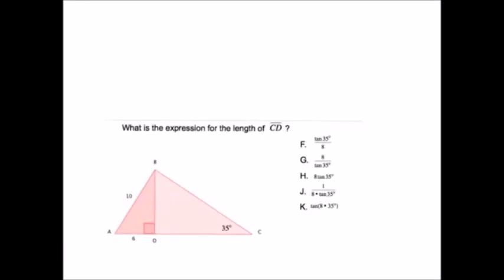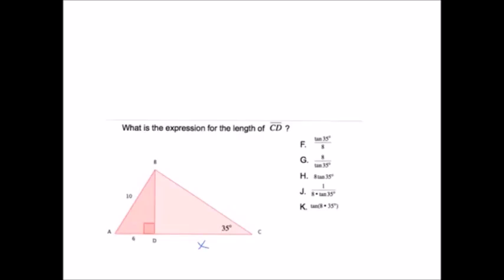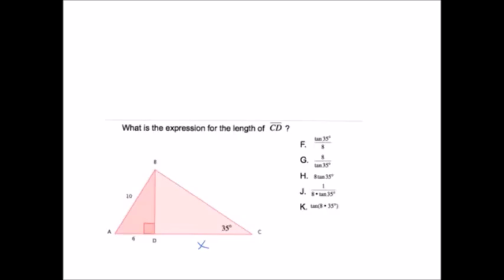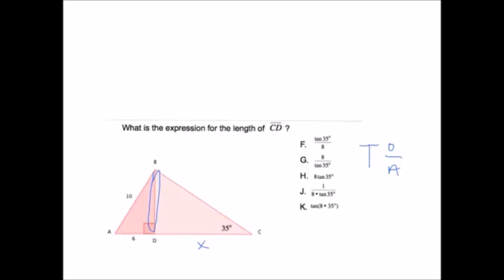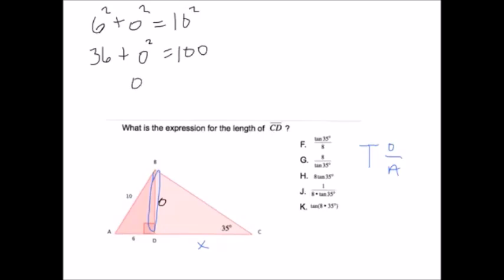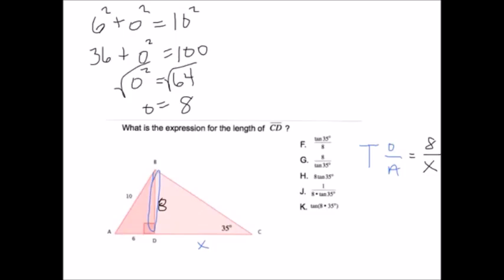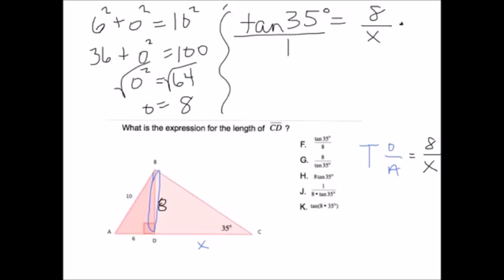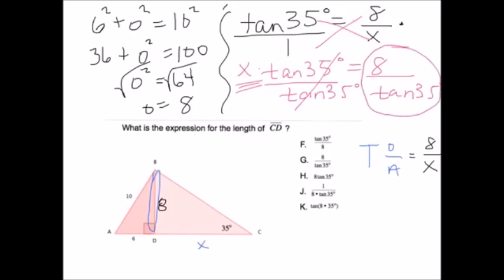Tidbit 3.2.2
Solving with SOH CAH TOA